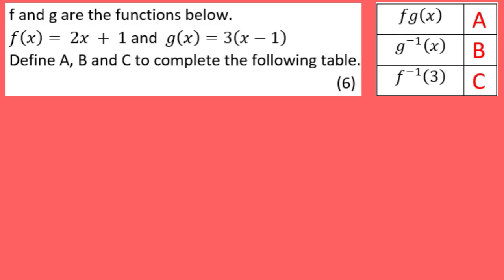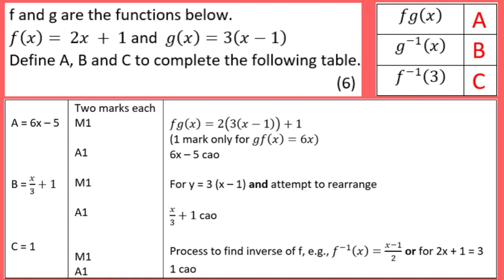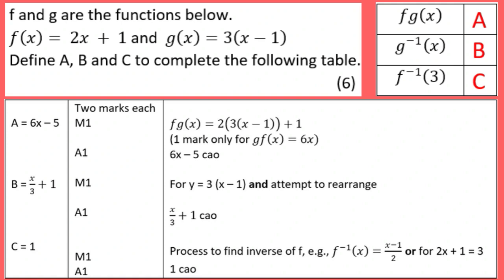Inverse & Composite Functions Q3